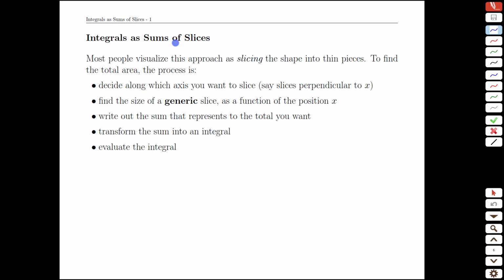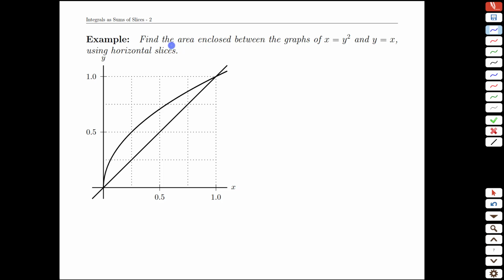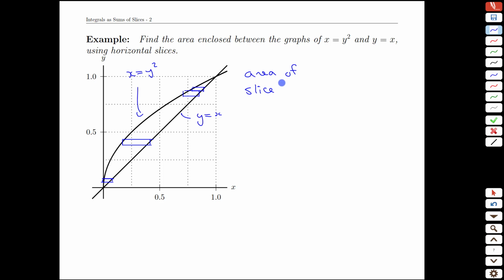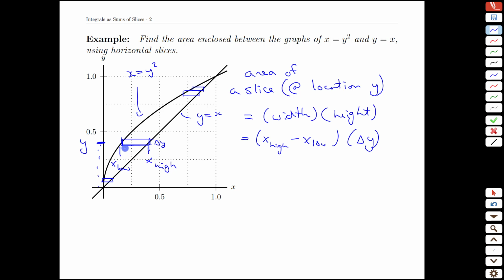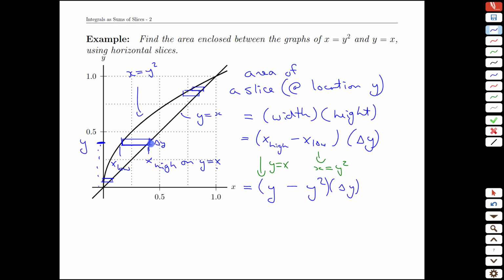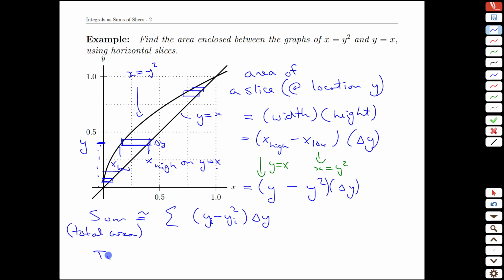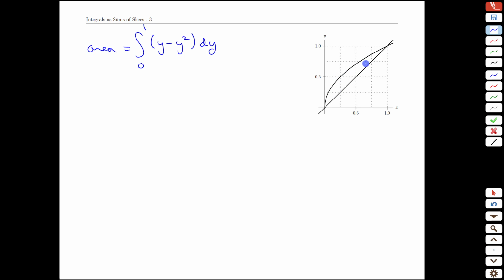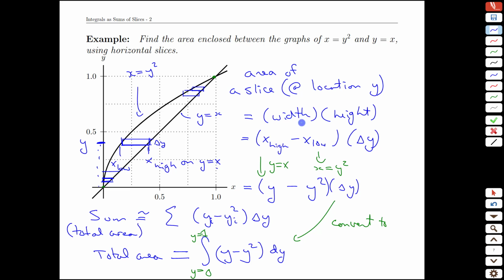Unit 13-2 Integrals as Sums of Slices - MATH 121